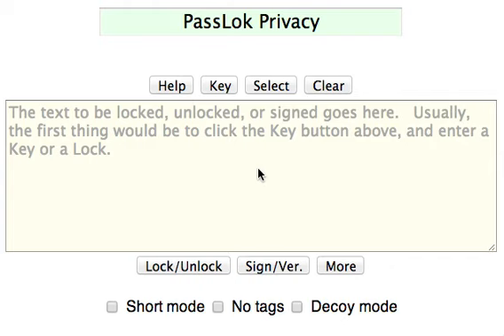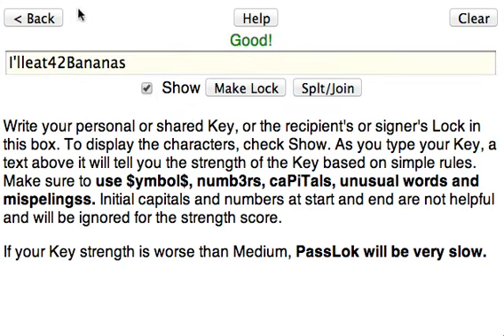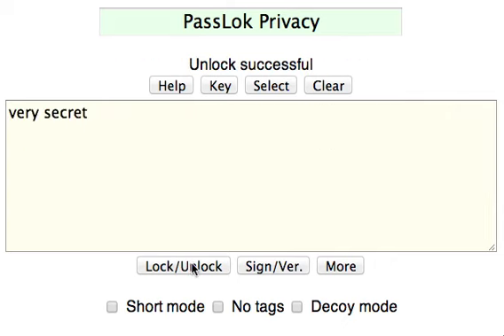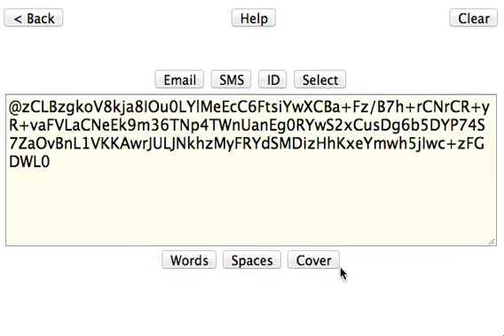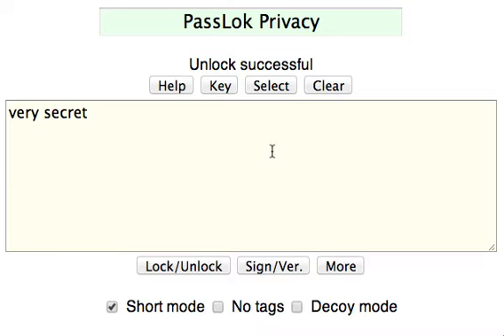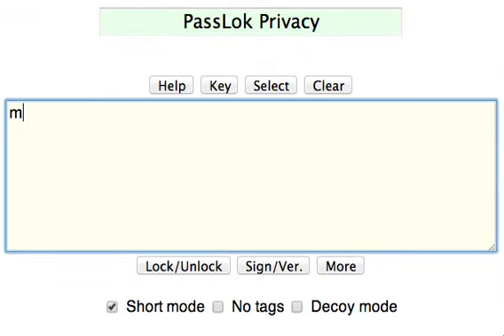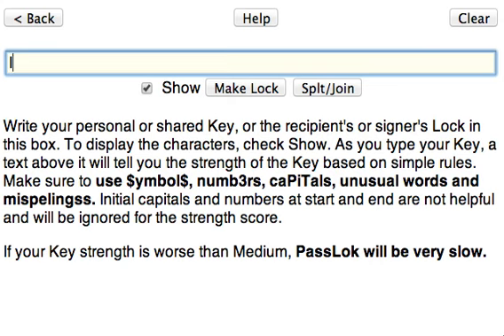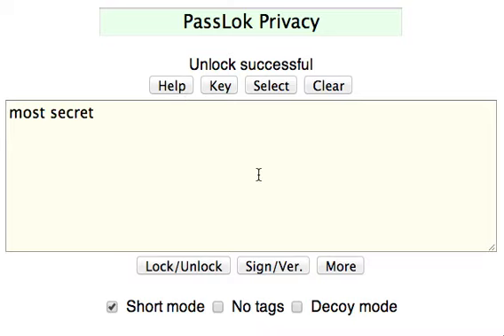PassLok 1.5: short mode locking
PassLok 1.5 can lock short messages so they still fit within a single SMS text message